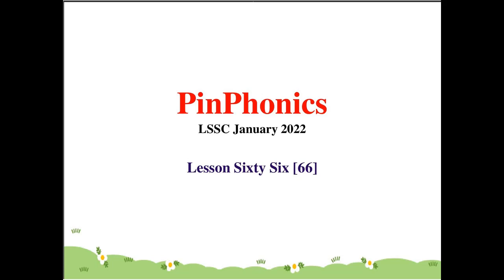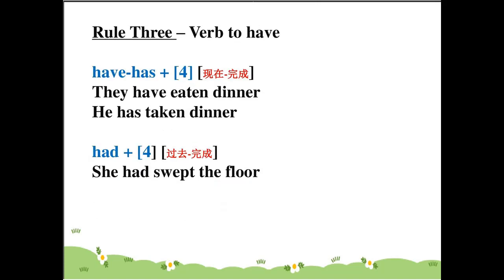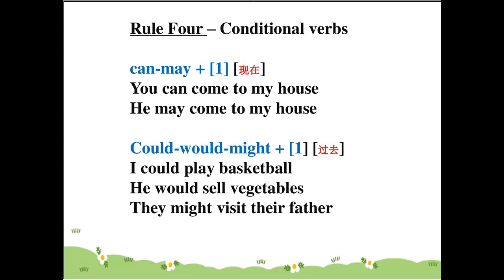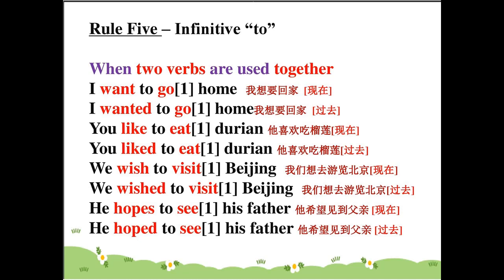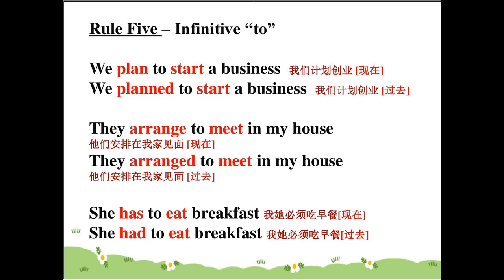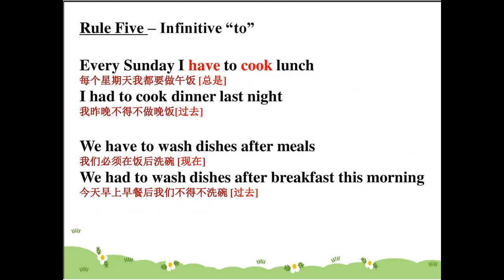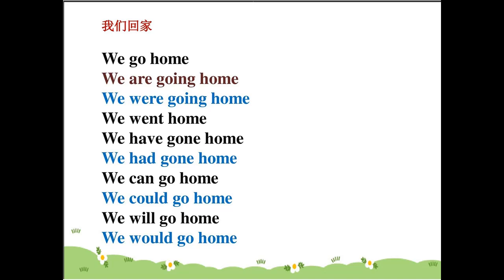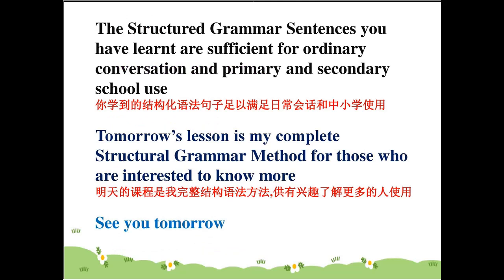Practice066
Based on PPLesson066